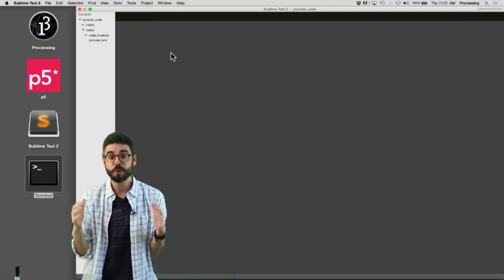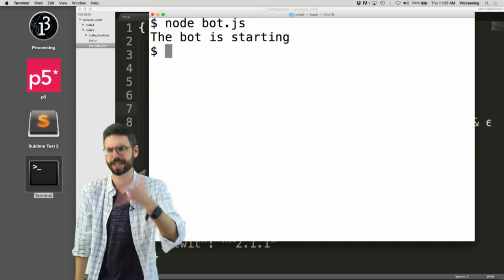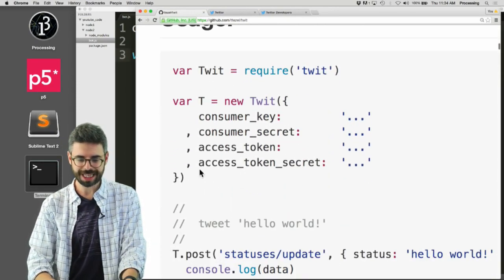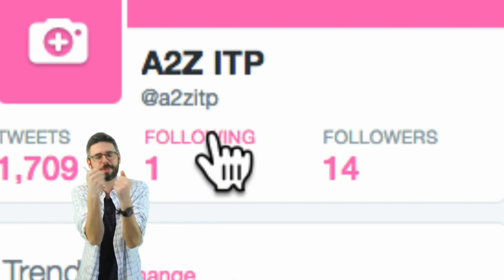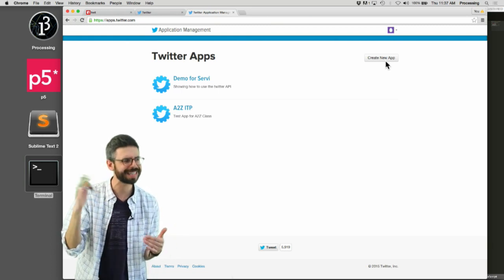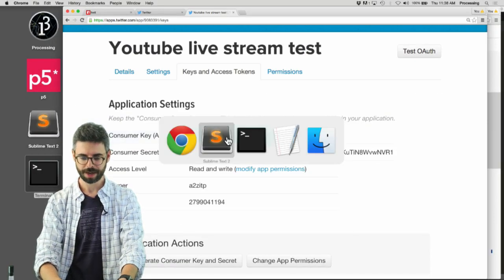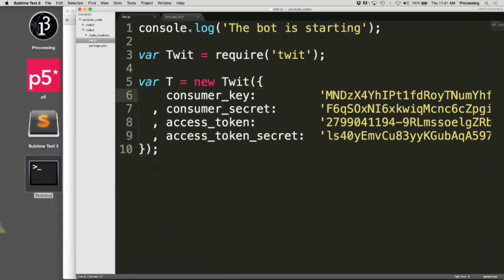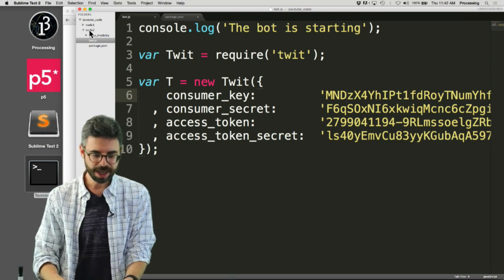15.3: Setting up a Twitter app - Twitter Bot Tutorial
This video covers how to set up a Twitter app for a bot.  How do you sign up and get keys?  How do you authenticate with Twitter in a node.js app using the Twit node package?  What is Oauth?